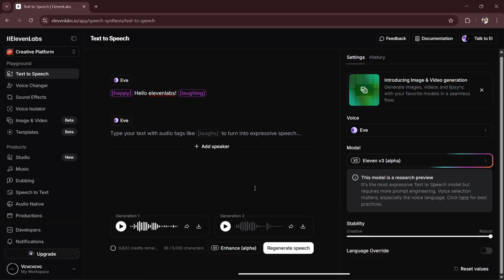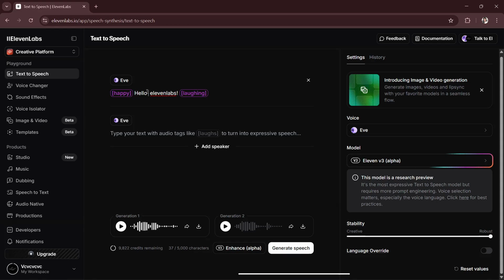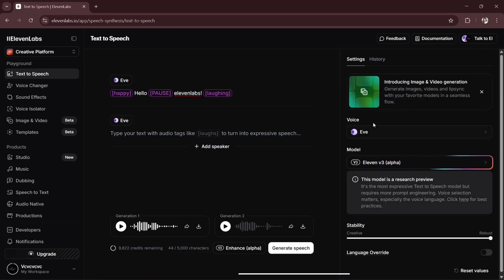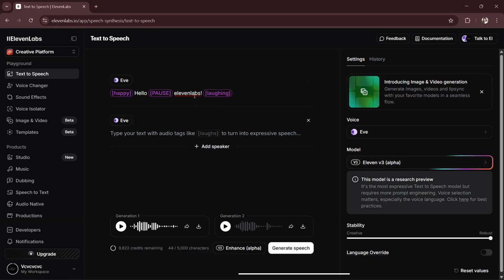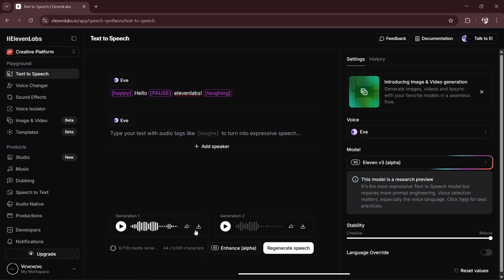How to Add Pauses to a Voice Over in ElevenLabs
In this video, I'll show you how to insert natural pauses into your ElevenLabs voiceovers. The method is very simple and clearly described in the video. By following all the steps in the video, you'll be able to easily learn how to add pauses to make your voiceovers sound more professional and natural